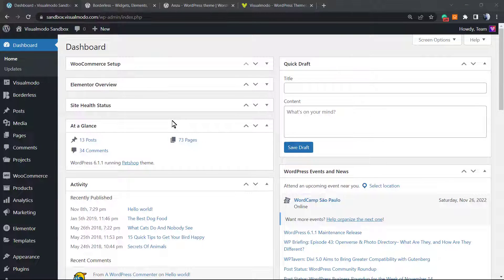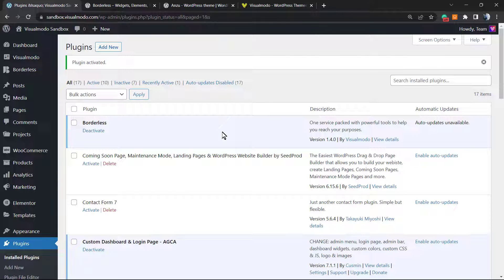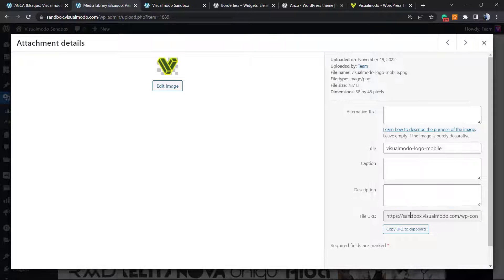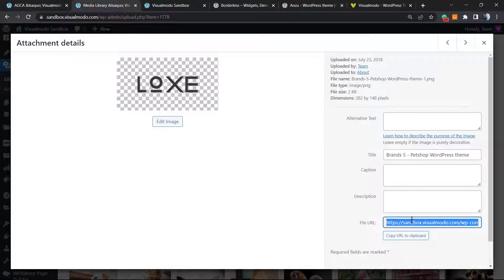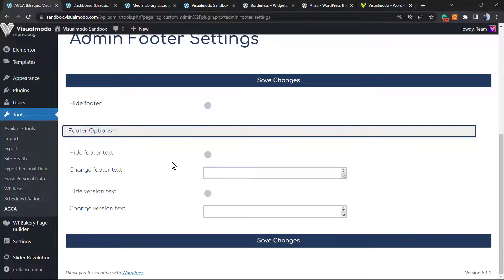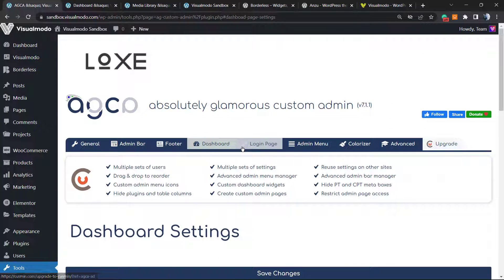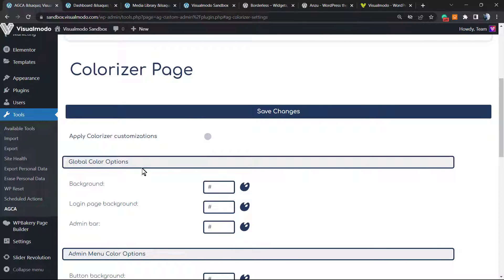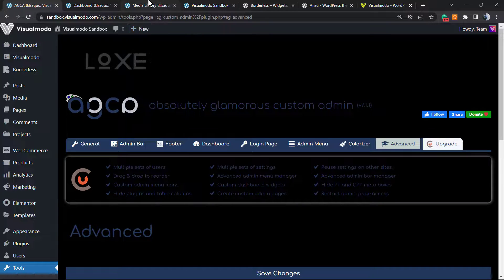How To Customize WordPress Admin Panel For Free? - Dashboard Personalization Tutorial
In today's video tutorial, we'll learn how to customize, edit or personalize our WordPress admin panel or Dashboard to give it our own look or branding in a simple, fast, and free method.

Your WordPress dashboard is the first screen you see when you log into your blog's admin panel. This is where you and other admins create and manage their content.

You can also use the dashboard to perform some other common WordPress tasks such as B. Adding functionality in plugins and changing the theme of your theme. Fully customizable WordPress admin dashboard interface.

If you are a regular WordPress user, you probably already know the importance of an admin dashboard. However, due to its mainstream feel, it doesn't look appealing at all.

Because of this, if you don’t customize your WordPress admin interface, you’re going to have a hard time impressing clients who appreciate a personal touch.

So, if you're also considering customizing your dashboard UI, here are some top tips that can help you.